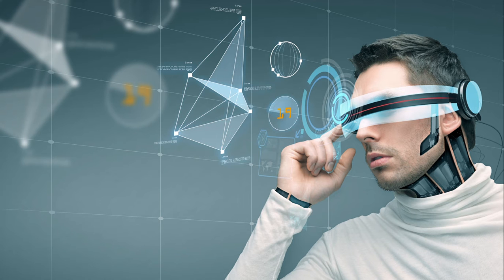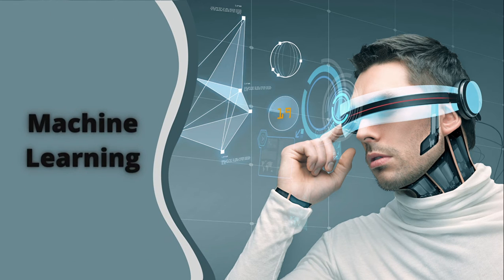Statistics Vs Machine Learning and Artificial Intelligence | Discover AI | Society of AI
Discover AI is an initiative by the Society of AI to make you aware of different aspects of AI in a few minutes and help you apply the technology in real life through our videos.

Artificial Intelligence is intelligence being artificially created, simple machines that have the ability to learn and solve problems. The systems which think and act humanly and rationally.

In this Video, you will learn:

1) How data is provided to machines?
2) How data is used to gain important information?
3) The concepts of machine learning, statistics and artificial intelligence
4) Real life scenarios of statistics in machine learning
5) What is Data Mining and its process?

Let's understand by Machine Learning, Statistics, and AI today.

Write your views in the comment section how is AI, Machine Learning and Statistics are linked?